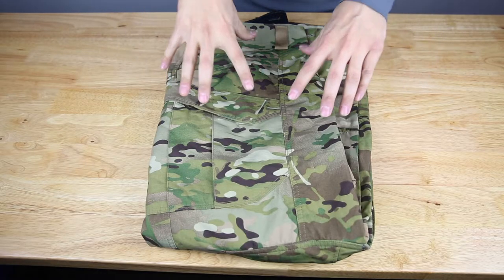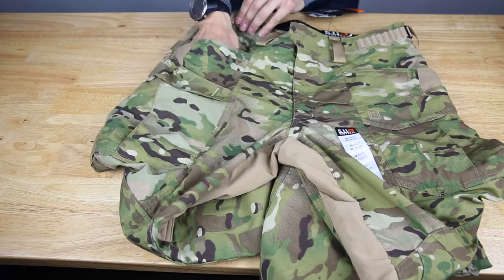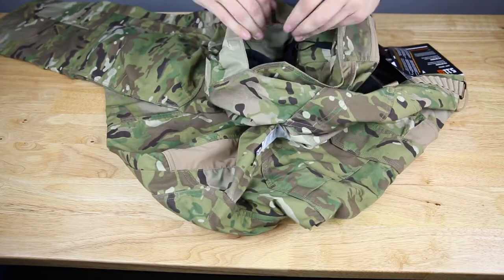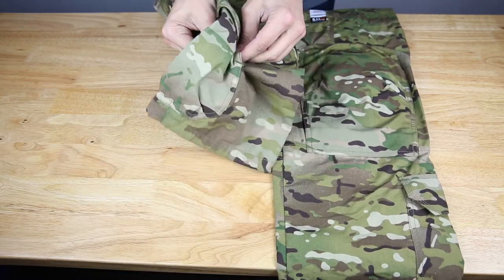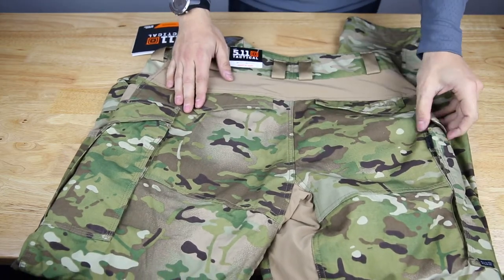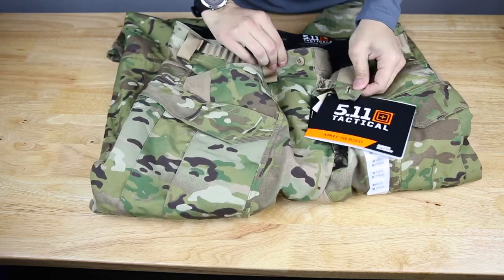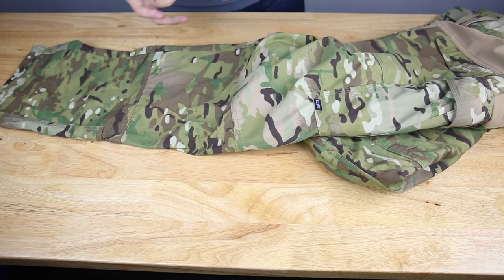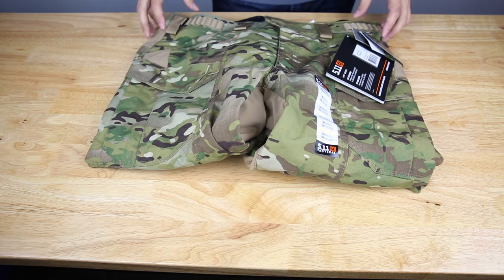5.11 Tactical XPRT Multicam Tactical Combat Pant Review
Developed exclusively for missions and special ops, the XPRT® Series is the result of firsthand input from the world's leading law enforcement and military operators. The XPRT® Tactical Pant in MultiCam® is not only ergonomically constructed for freedom of movement and comfort, it's our most durable and functional tactical pant to date. It features the no-melt, no-drip performance of the Cordura® nylon ripstop fabric blend, NYCO Tactical. Accommodates our ENDO.K internal kneepads with D30® technology for high performance shock absorption. There are 16 pockets, including front hand pockets with Cordura® nylon knife reinforcement and cargo pockets with TacTec System™ and elastic tether loops. Paired with the XPRT® MultiCam® Tactical Shirt, the XPRT® Tactical Pant provides operators with outstanding comfort and superior functionality in truly uncomfortable environments.